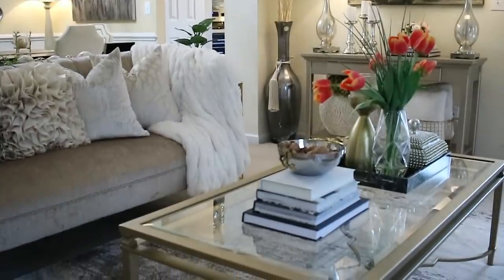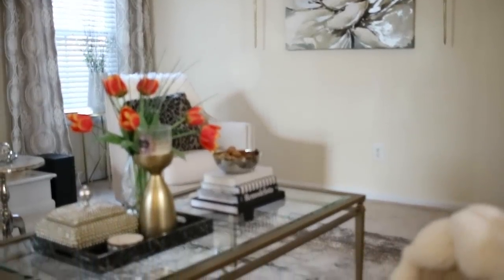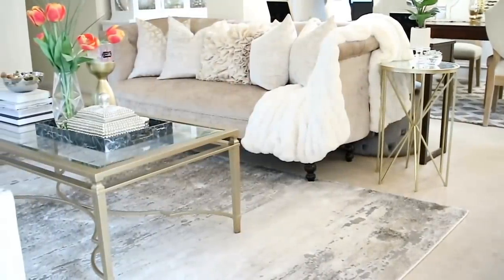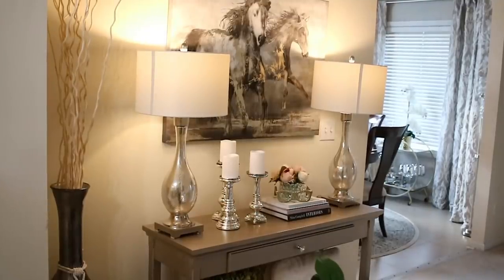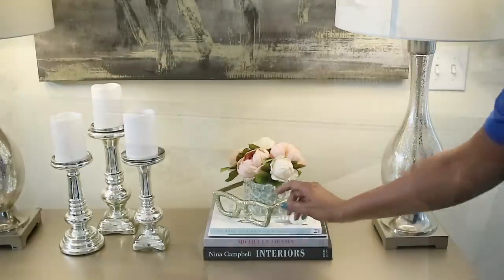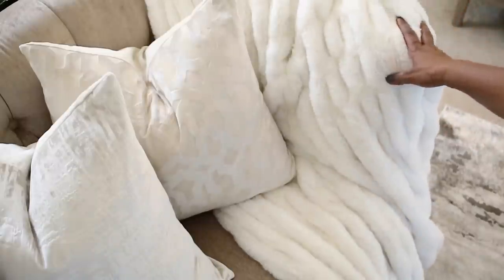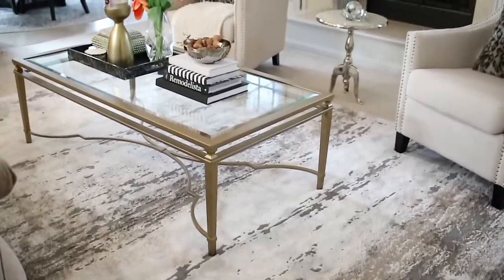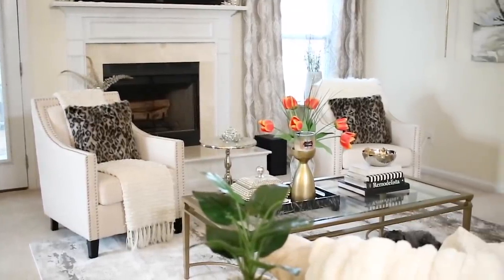2020 LIVING ROOM DECORATING IDEAS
2020 LIVING ROOM DECORATING IDEAS

ITEMS SEEN IN THE VIDEO
SOFA - PIER 1
ARM CHAIRS - OVERSTOCK
LEOPARD PILLOWS - BURLINGTON
COFFEE TABLE - HAVERTY'S
SOFA TABLE - HOME GOODS

CURTAINS - HOMEGOODS
WALL ART - ROSS
SCONCES - Z GALLERY
VASES - ROSS
CANDLE HOLDERS - HOMEGOODS
AREA RUG - ROSS
RUFFLE PILLOW - PIER1
TEXTURED PILLOWS - ZGALLERIE & BURLINGTON
FUR THROW - HOMEGOODS

FUR PILLOWS - ROSS
GOLD BASKET - ROSS
LAMPS - ROSS

LIVING ROOM MAKEOVER ON A BUDGET